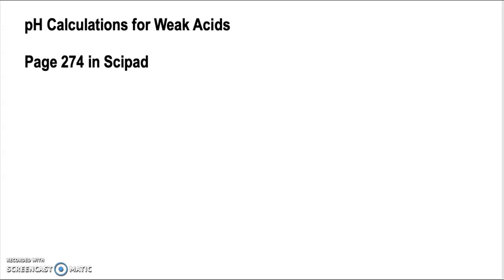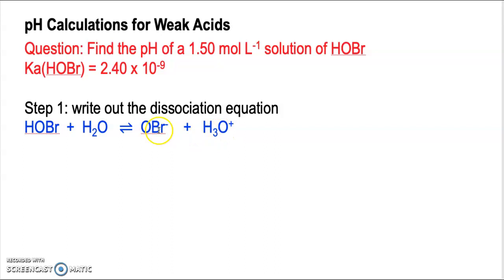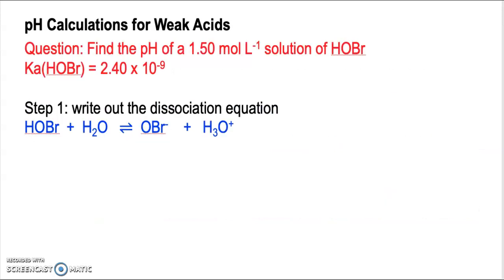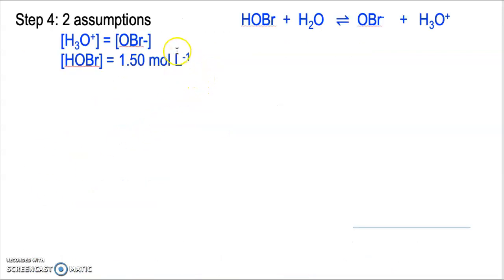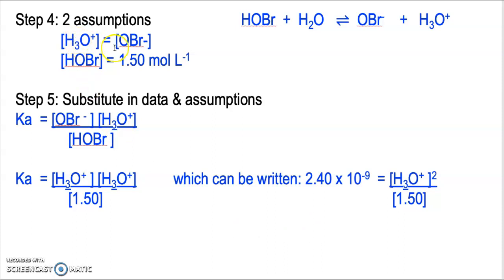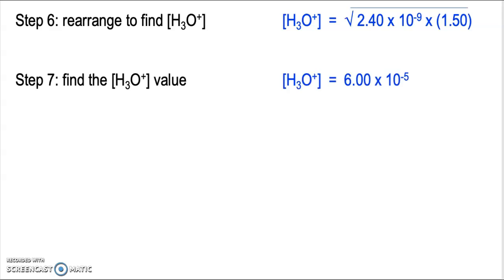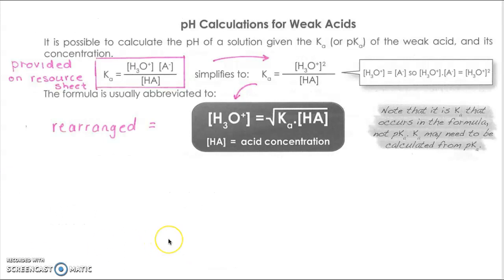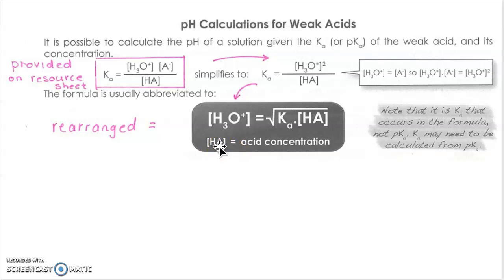2 pH Calculations for weak acids